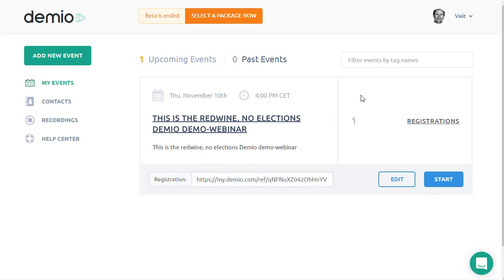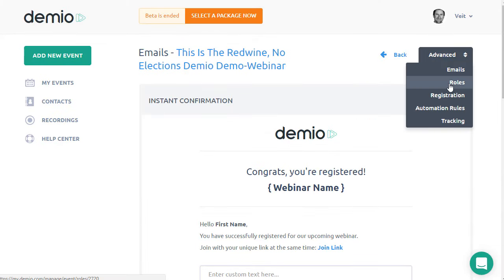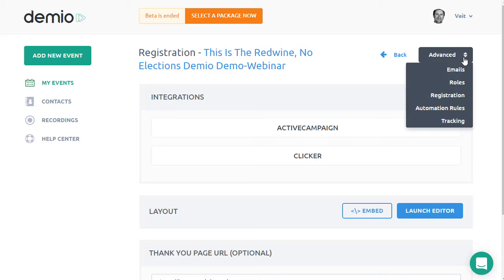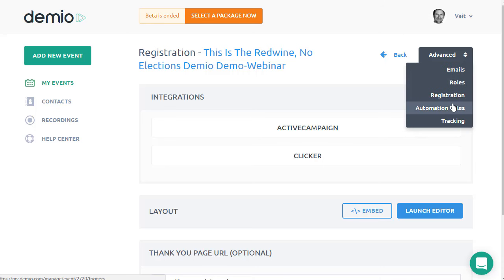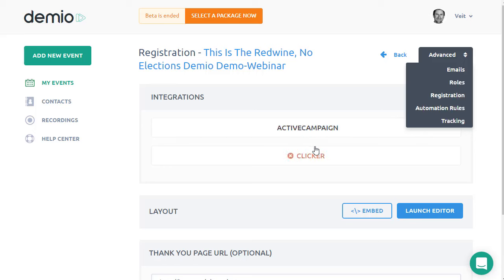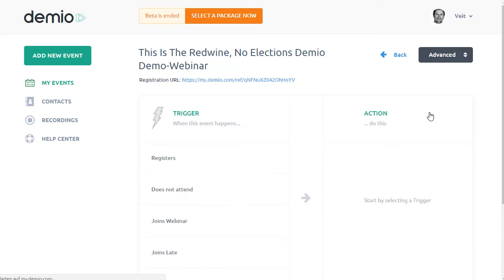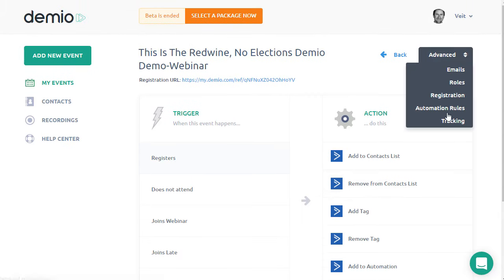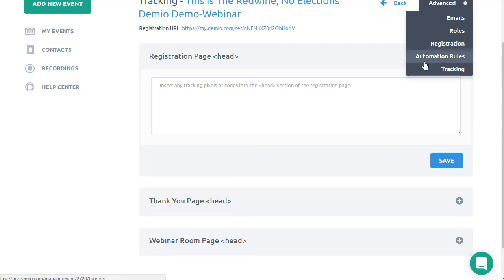demio early feedback